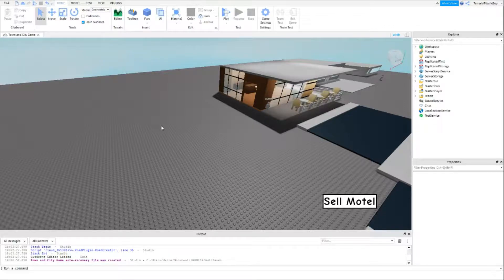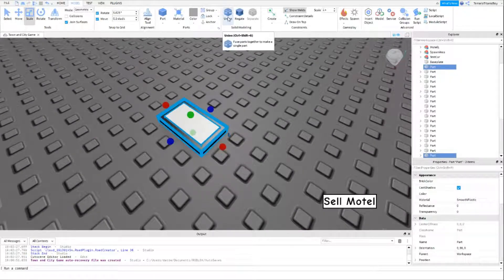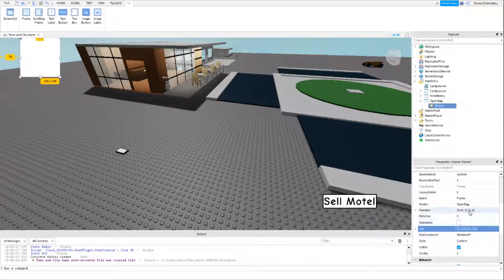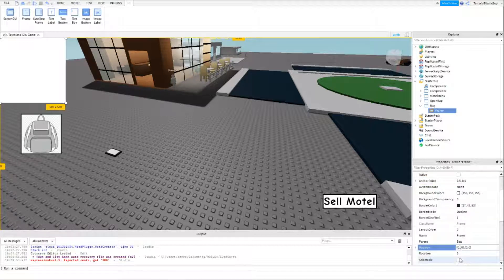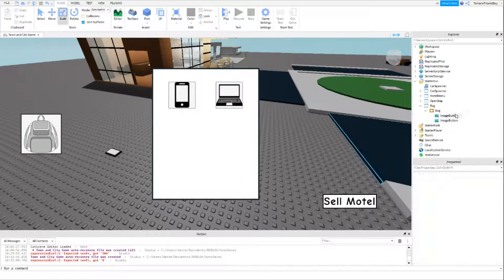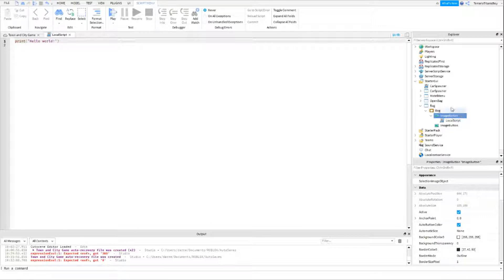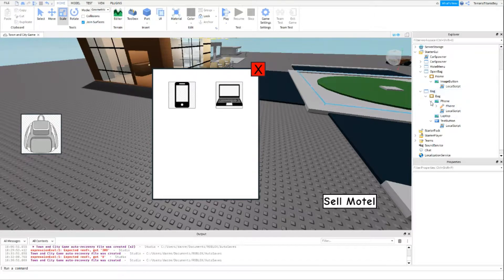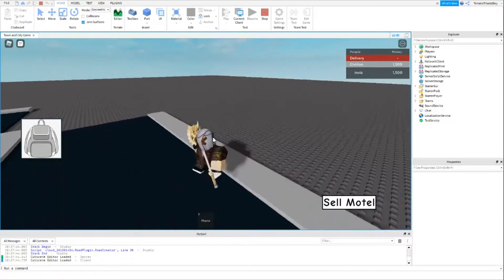How To Make A Game Like Brookhaven RP | How To Make A Backpack | Part 9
How To Make A Game Like Brookhaven RP | Part 9